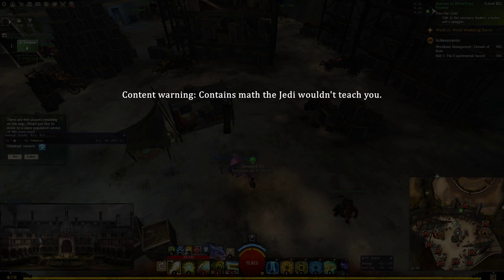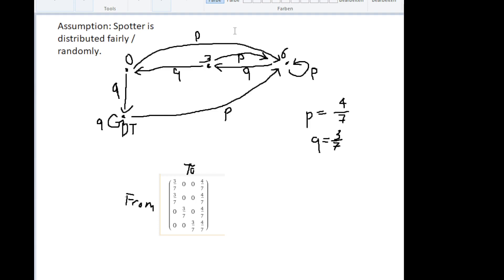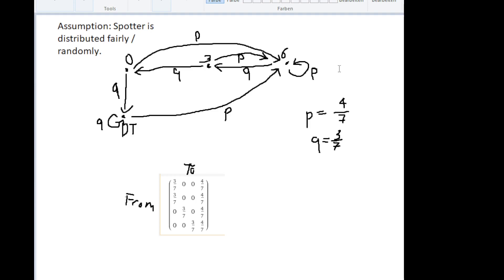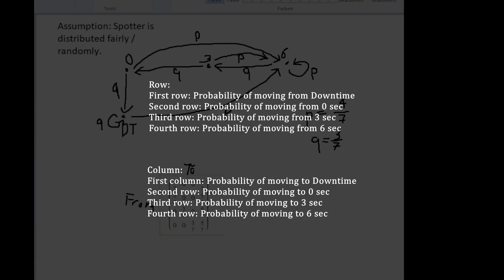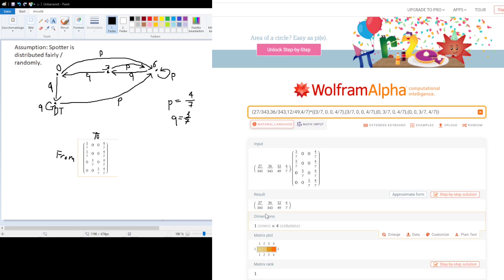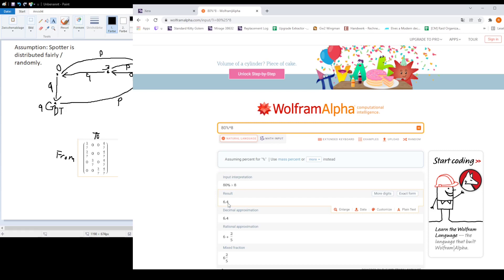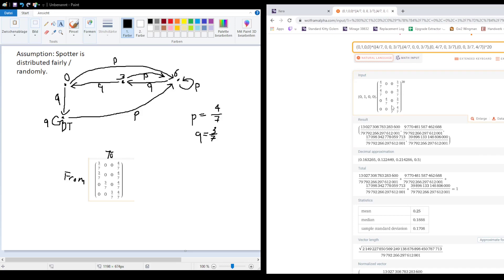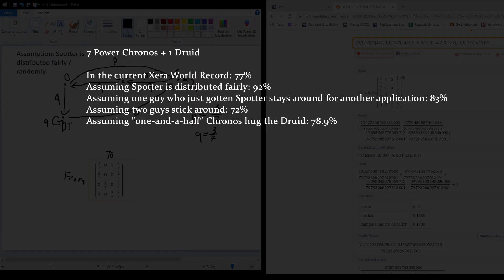Mathematics in Guild Wars 2: Distribution of Spotter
In this video, I want to showcase some math you can do with basic knowledge of Markov Chains.

In a group with 1 Druid and 7 Chronomancers, how much Spotter uptime can you expect on each Chrono?